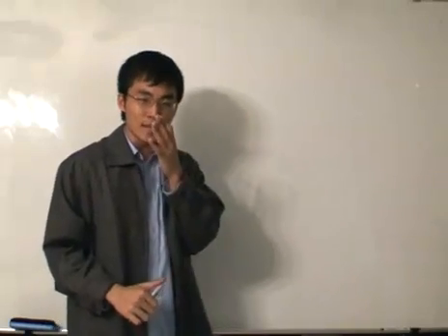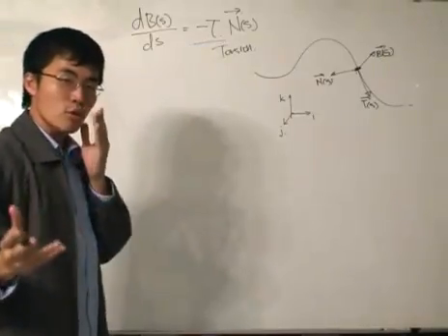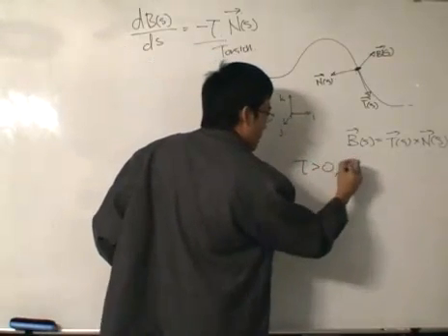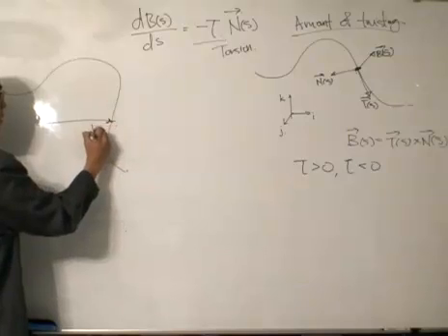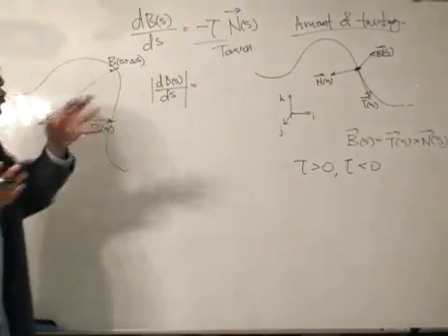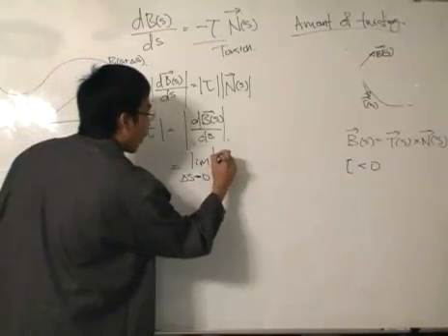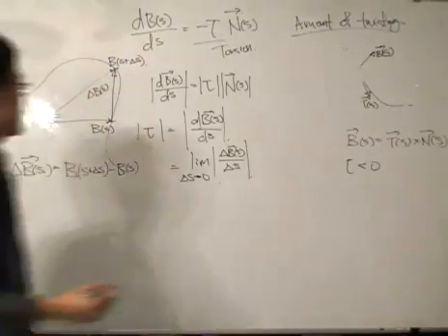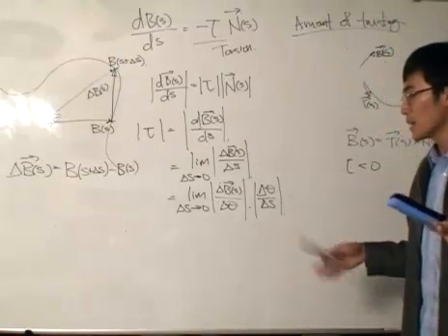Vector Differential Calculus - Torsion p1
A video explaining the geometrical meaning of torsion. Hope you like it.

for more vector calculus. Thanks!